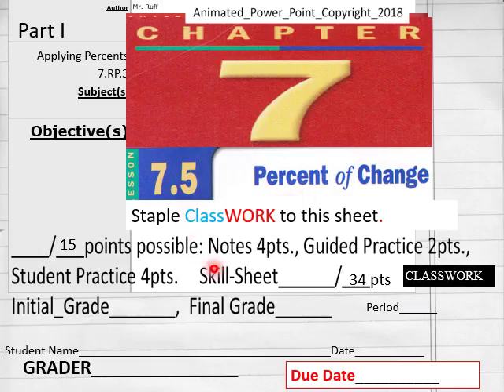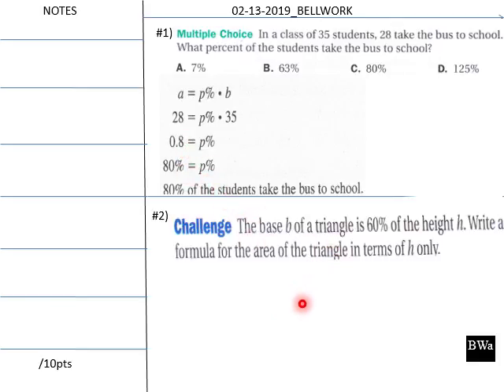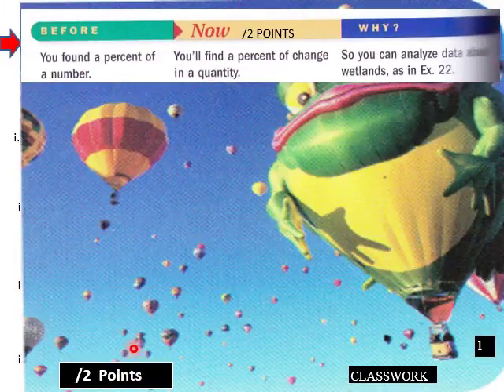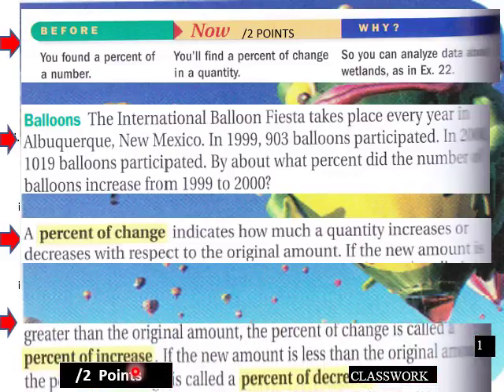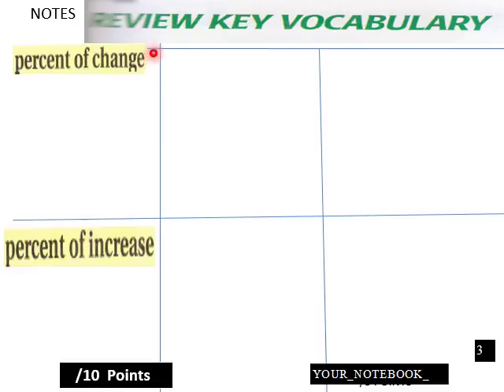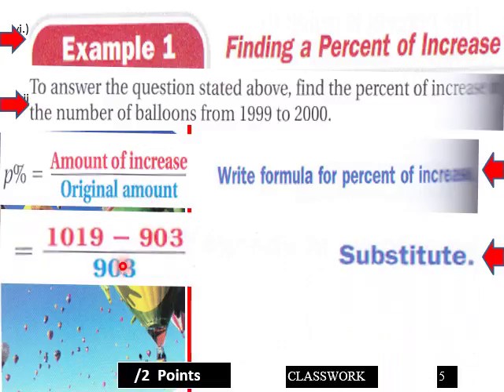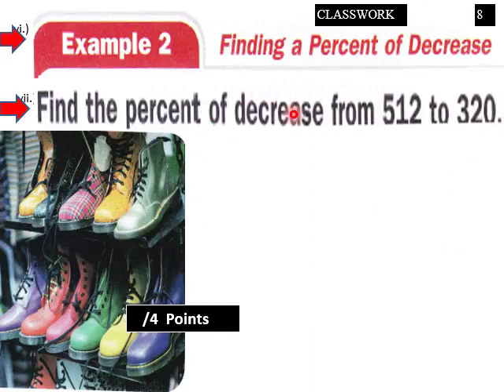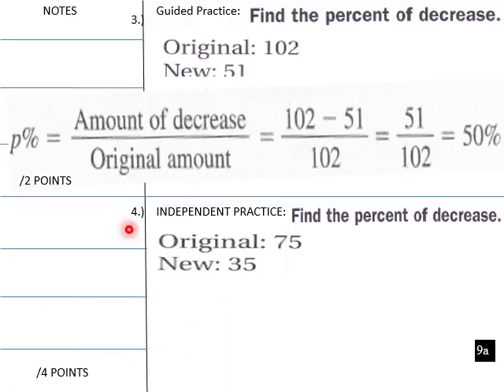p alg 7 5 L V Percent of Change Pt 1